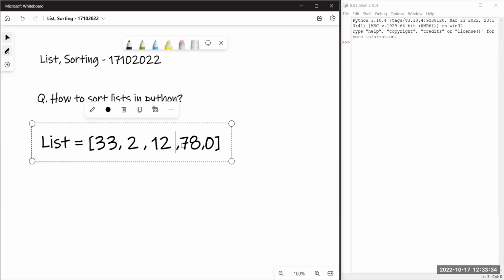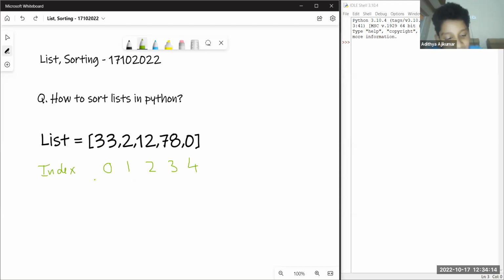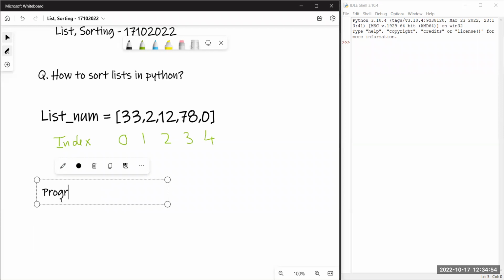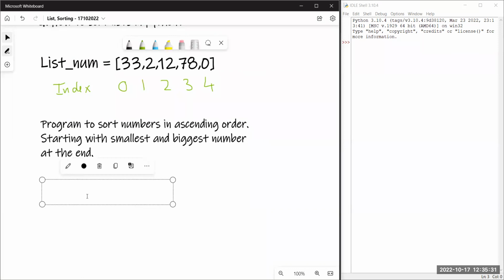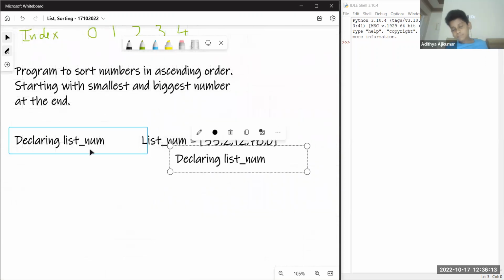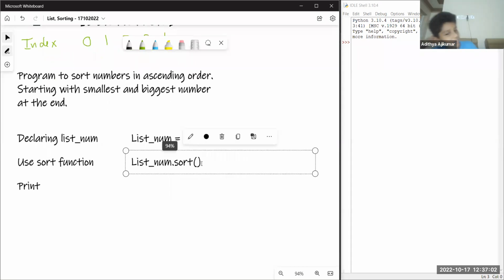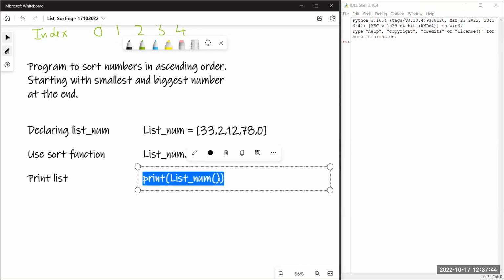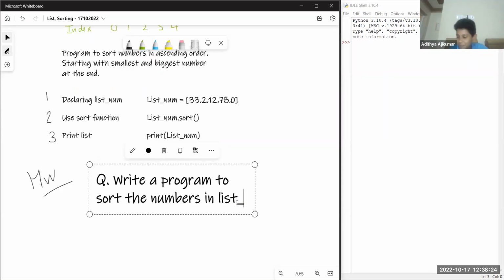List, Sorting | Python | DivergenCIE Coaching